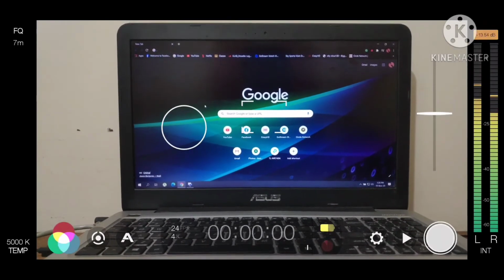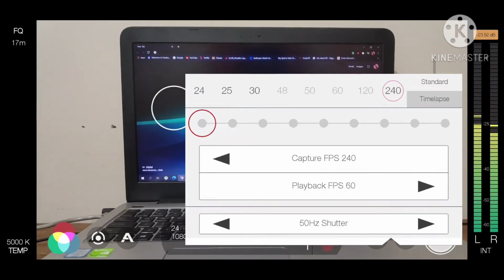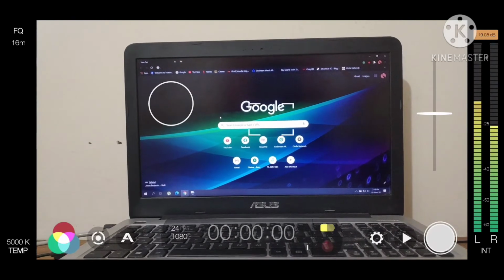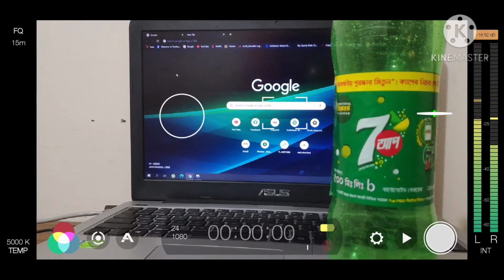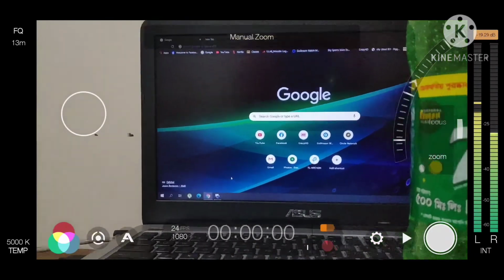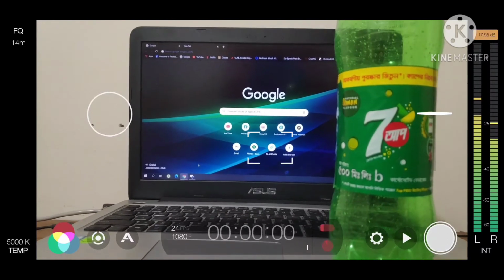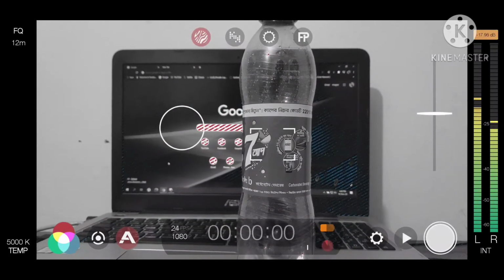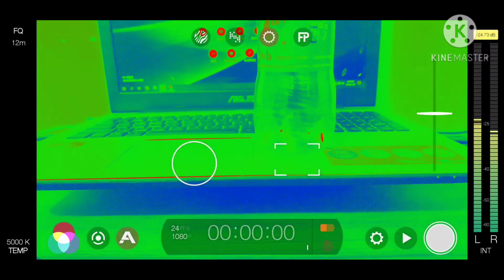Filmic pro basic tutorial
This video will show the basic functions of filmic pro app and how to use them